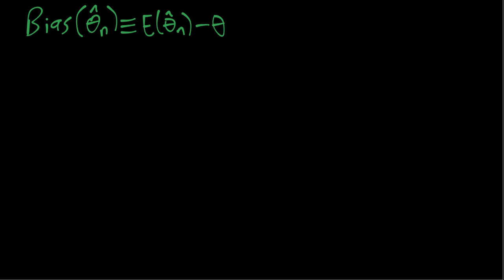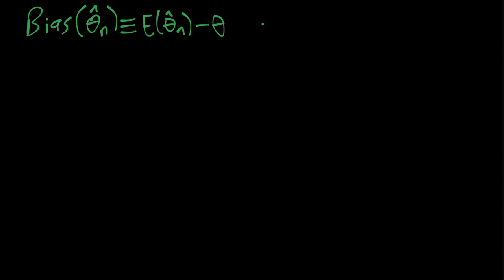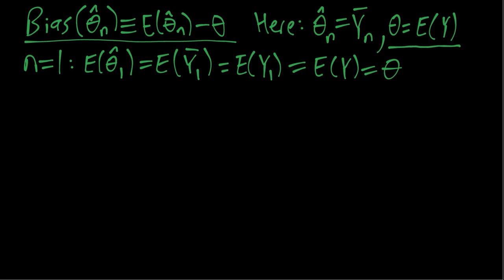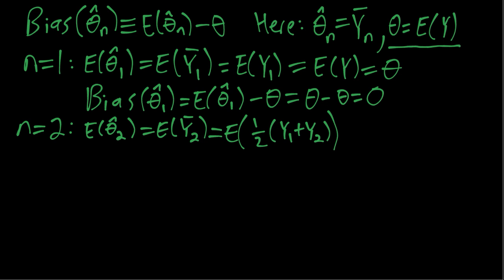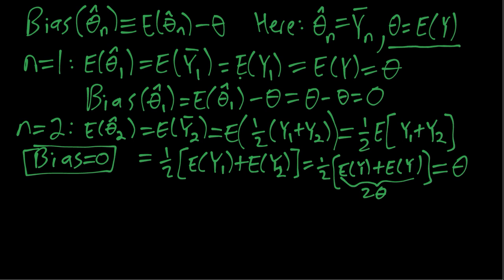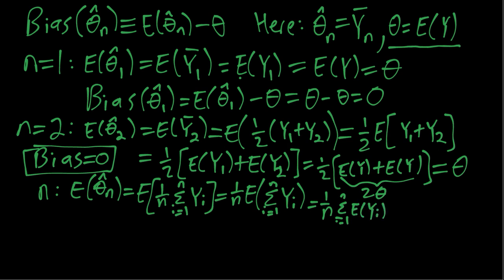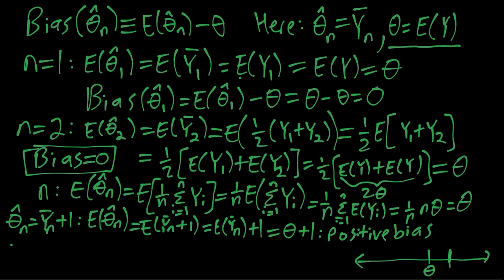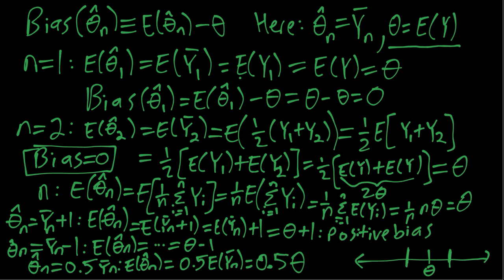IE:DPC, Ch03: Bias of an Estimator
Examples of different types of bias.
Textbook (IE:DPC) "Introductory Econometrics: Description, Prediction, and Causality"